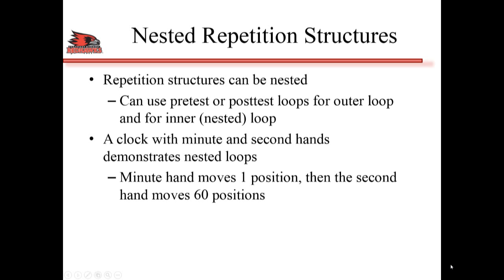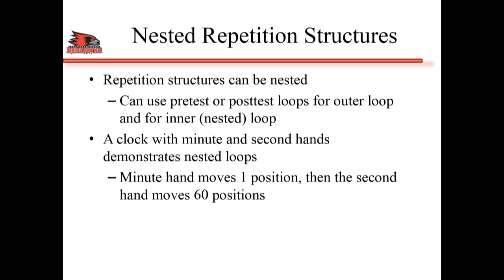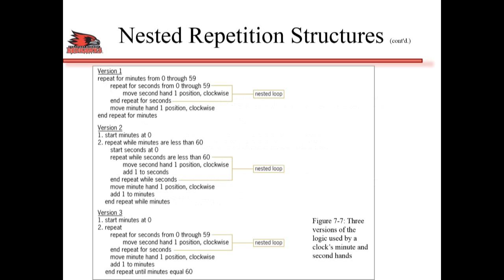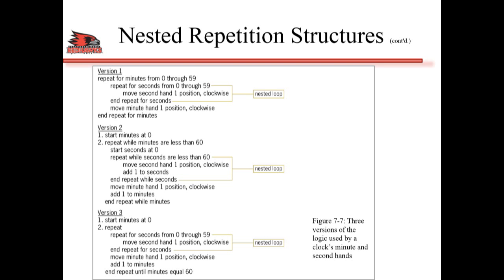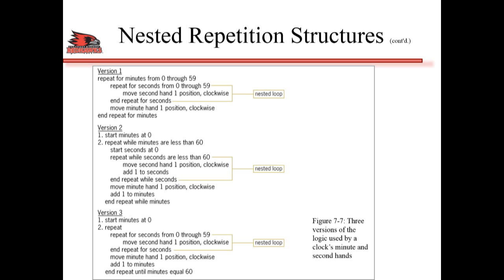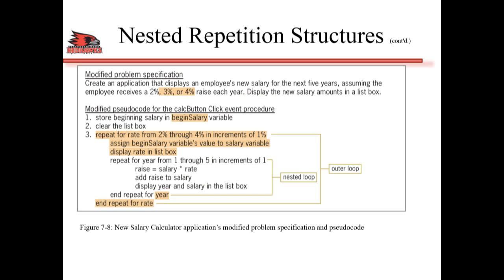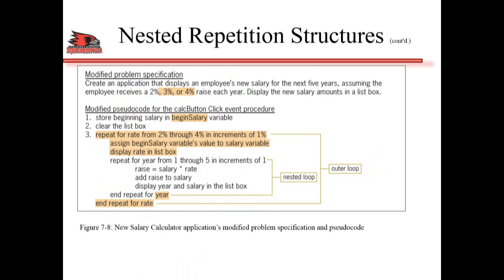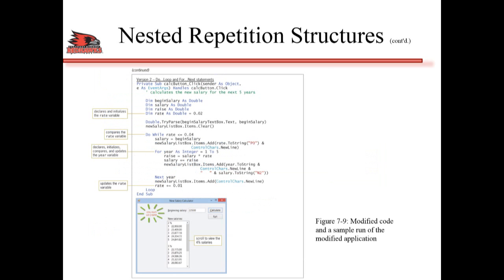Lecture 7 part3 Nested loops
About nested loops (loop within loops)